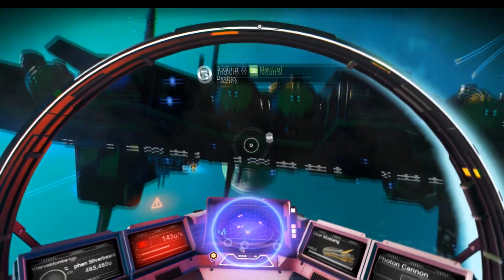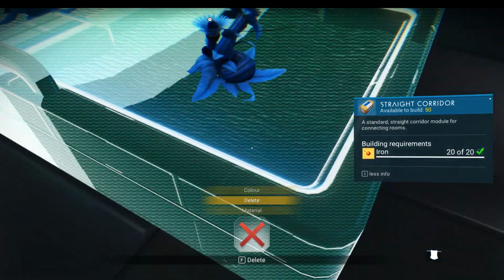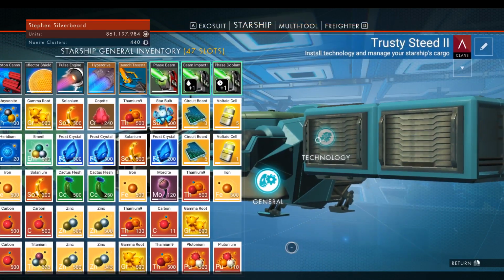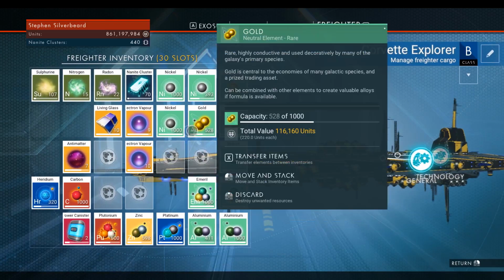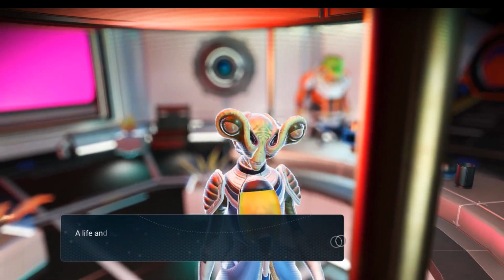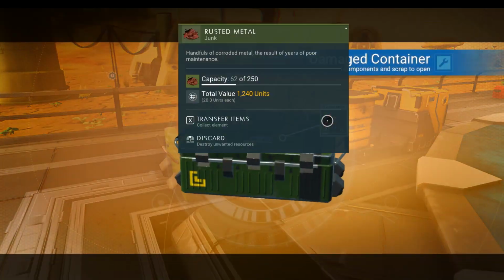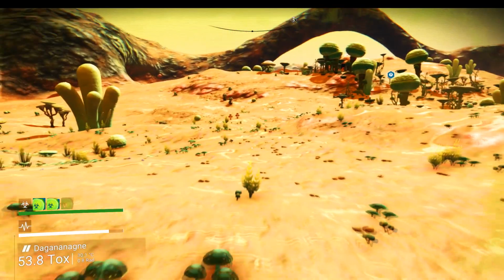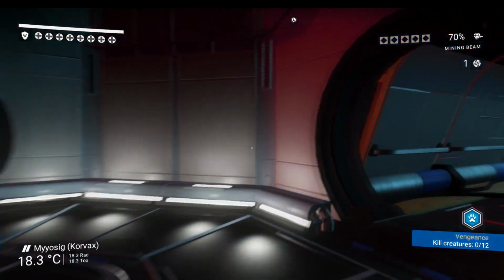Base Maintenance :: No Man's Sky Permadeath Gameplay (Atlas Rises) : #127